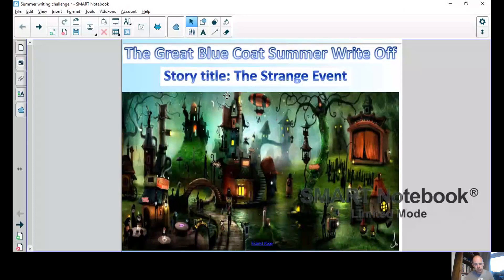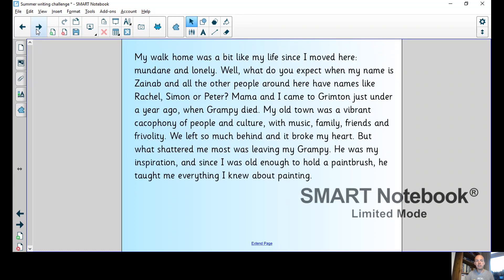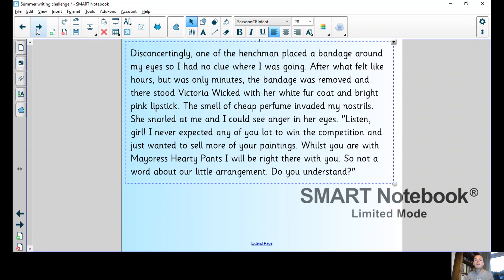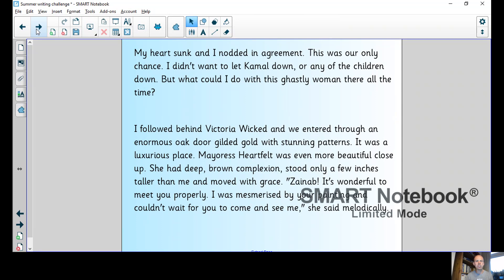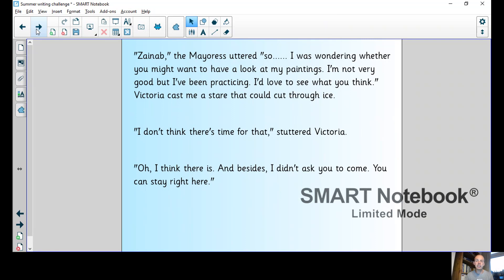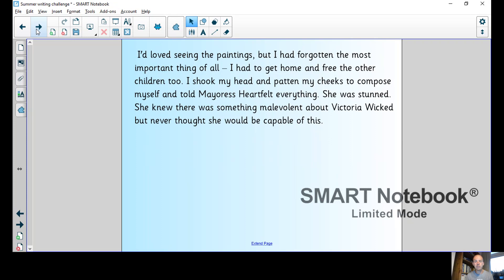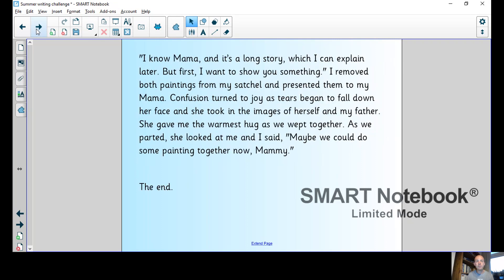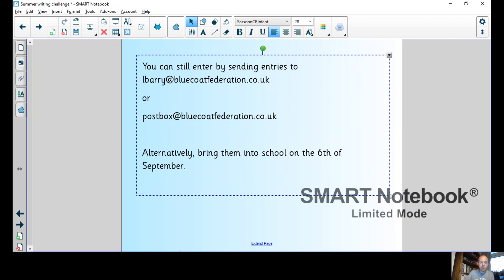The Great Blue Coat Summer Write Off - the ending.